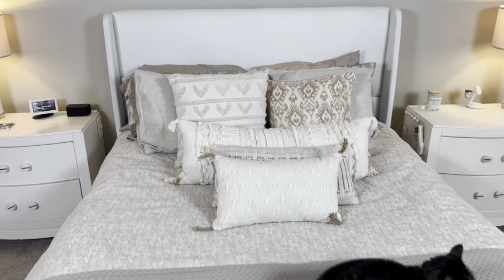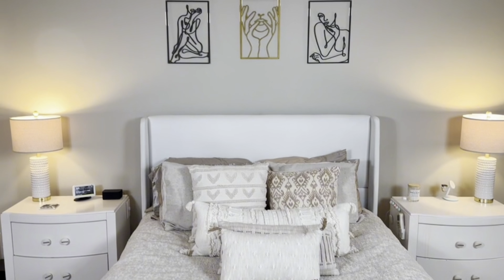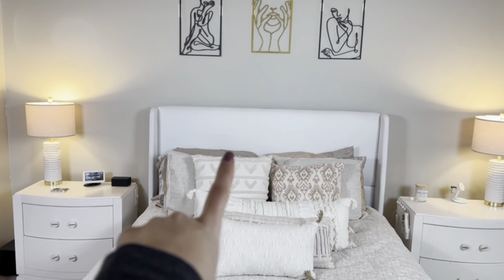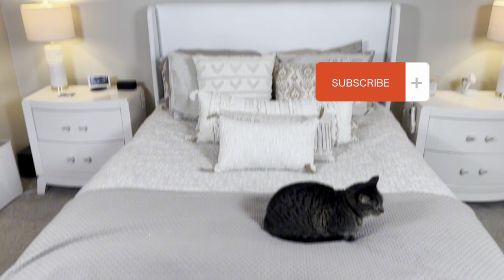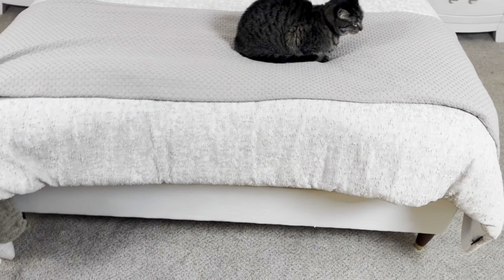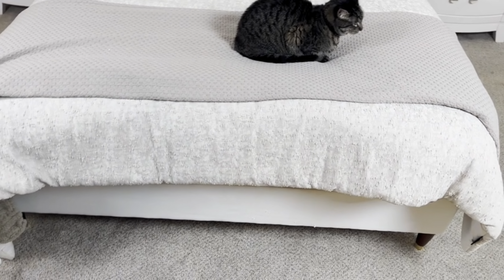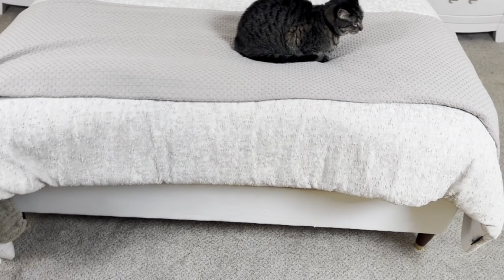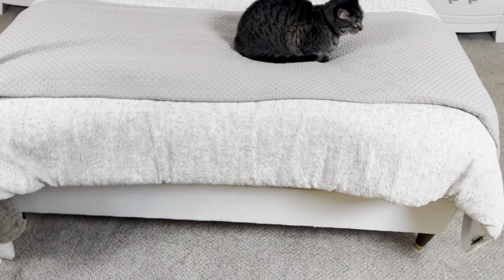Elegant & Comfy: Why the PaPaJet Queen Bed is My New Favorite!